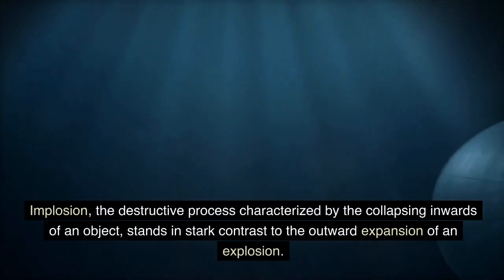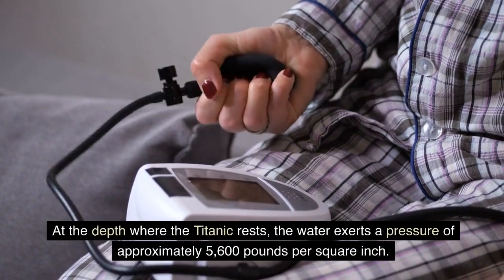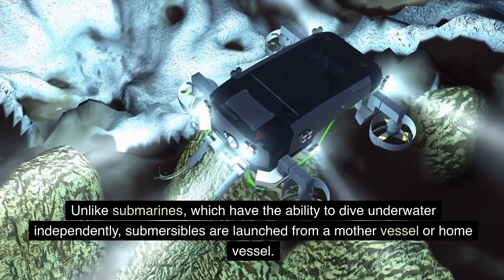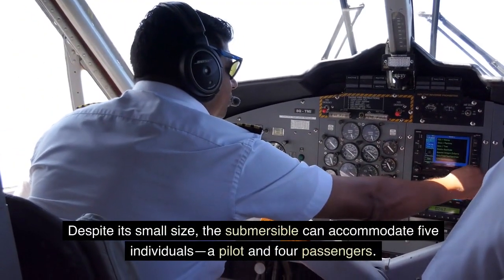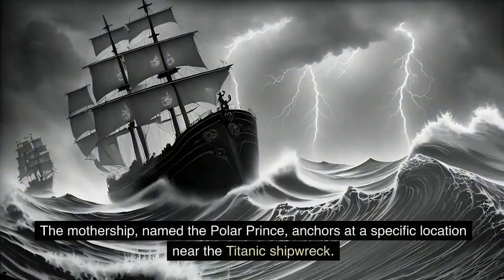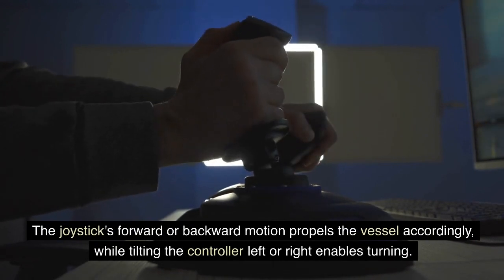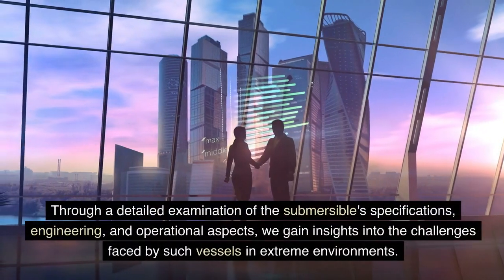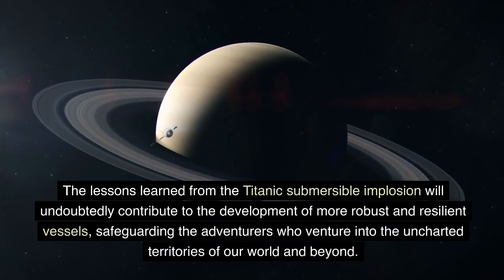Implosion Titan Oceangate How it Happened?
In this video, we'll explore the Implosion Titan Oceangate and how it happened. Learn about the science behind the implosion and how it affects our planet today.

Are you curious about the Implosion Titan Oceangate and how it affected the ocean? Then this video is for you! We'll explore the science behind the implosion and how it affects our planet today. We'll also talk about what the Implosion Titan Oceangate means for the future of our planet and the people who live on it.